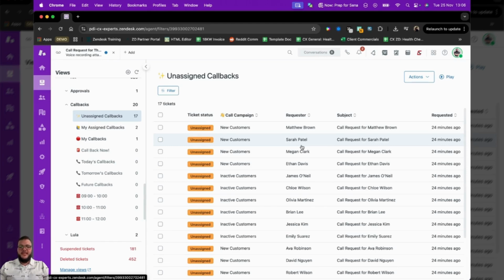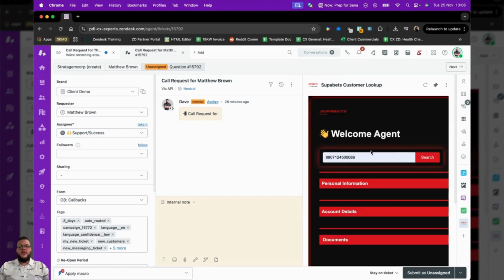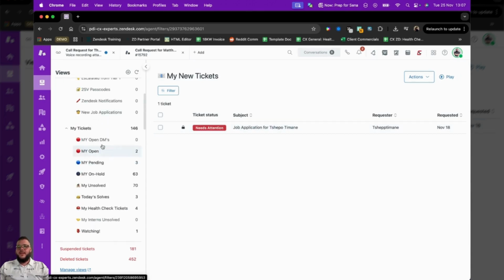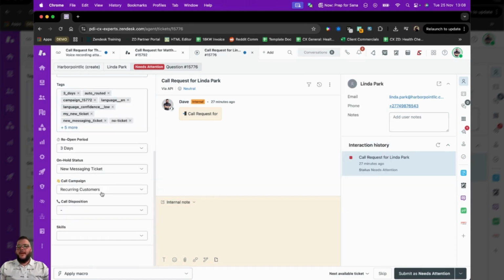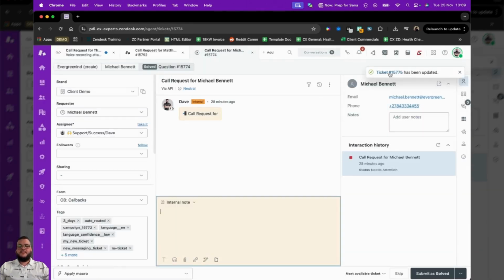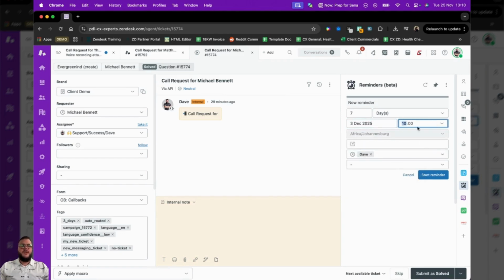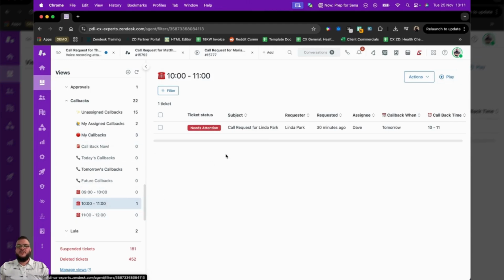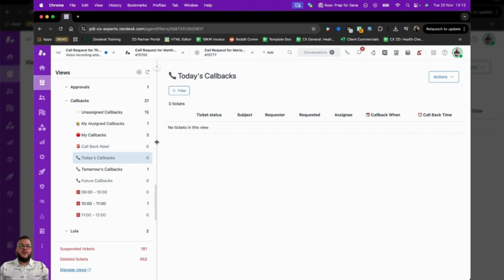Using Zendesk Telephony as a Dialer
Dave, Head of Customer Success at CX Experts — empowering brands with technology and AI to build world-class contact centre solutions — walks you through Zendesk’s Telephony channel and how it can be used to mimic a dialer for outbound lead engagement.

While Zendesk isn’t built to be a full outbound dialer, it does offer powerful telephony features as part of its AI-enabled omnichannel experience. In this video, Dave shows how inbound voice is set up and then demonstrates some dialer-like capabilities using a lead-contacting example.

In this video, you’ll learn:

How Zendesk Telephony handles inbound calls

How outbound-style workflows can be achieved in Zendesk

Why every interaction—email, chat, voice—creates a unified ticket

How to customise ticket attributes for your company’s workflows

How agents can manage callbacks, schedule calls, add notes, and track time

How call summaries help improve customer follow-ups

How Zendesk can be used to mimic a simple dialer experience

Perfect for CX leaders, sales support teams, and anyone wanting to streamline voice workflows using Zendesk.

📩 Want help setting up Zendesk Telephony or outbound workflows?
 — our team will guide you step by step.